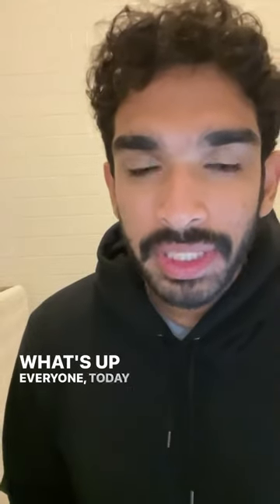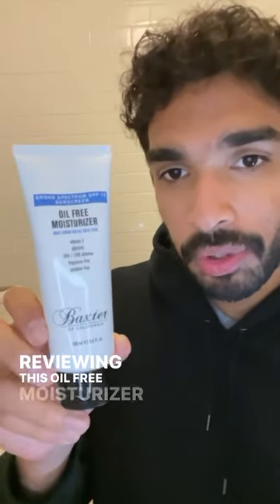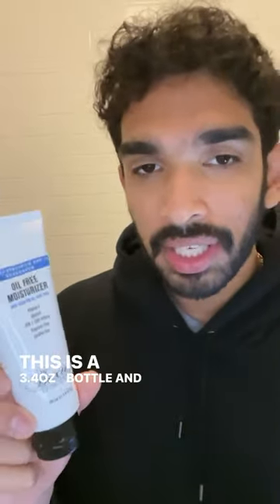Essen Product Review: Baxter of California - Oil Free Moisturizer SPF 15